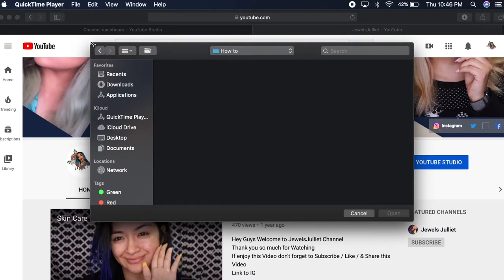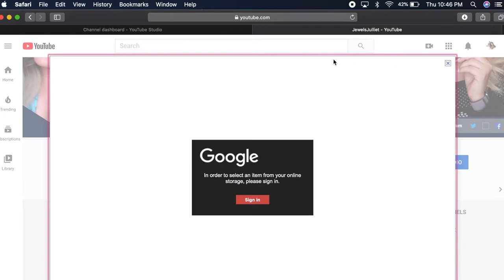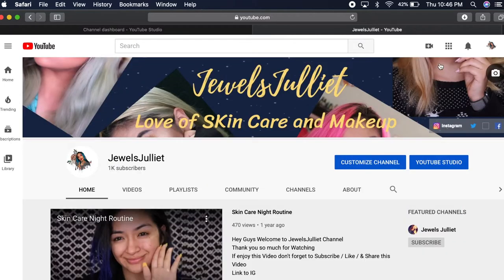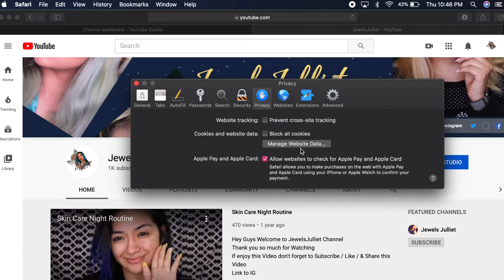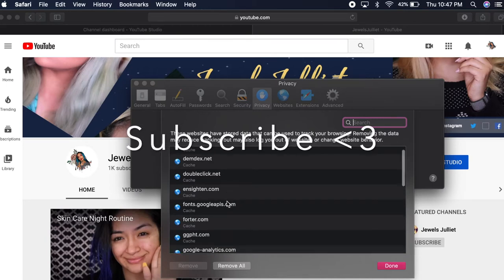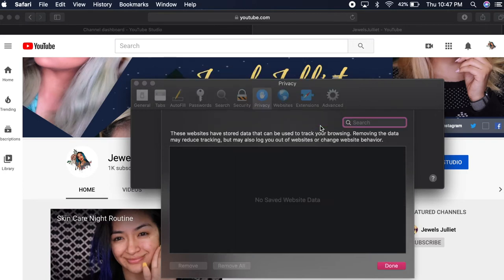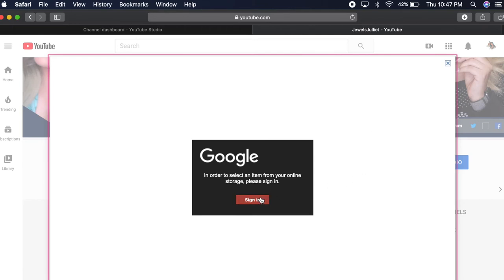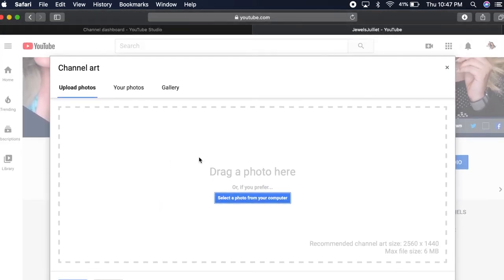HOW TO FIX YOUTUBE CHANNEL ART ERROR 2020